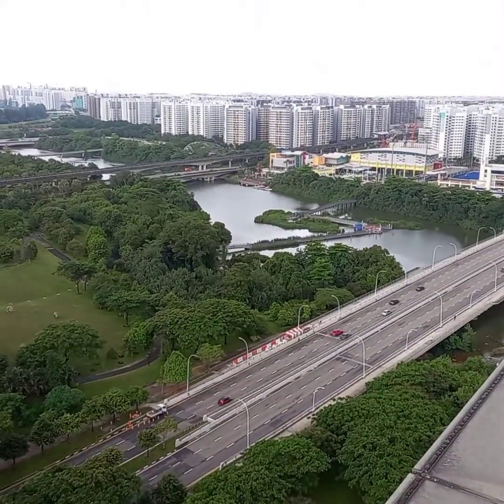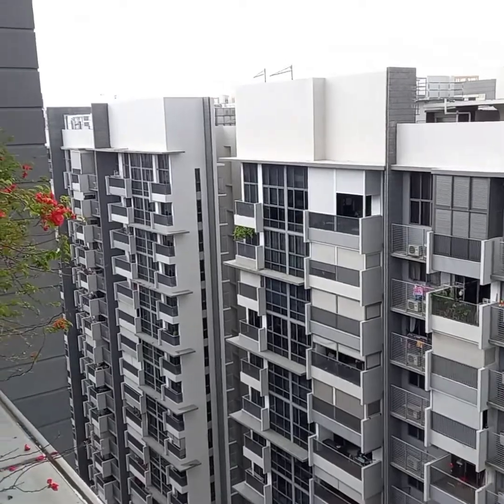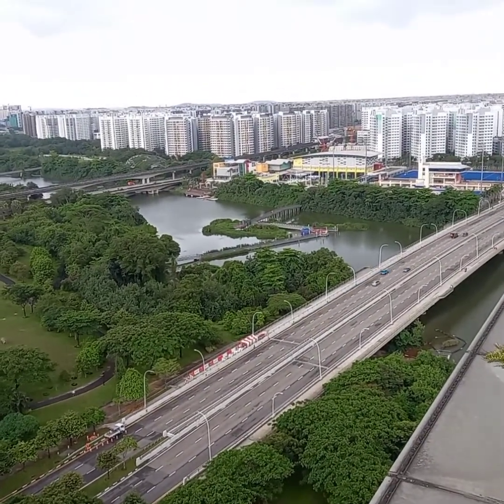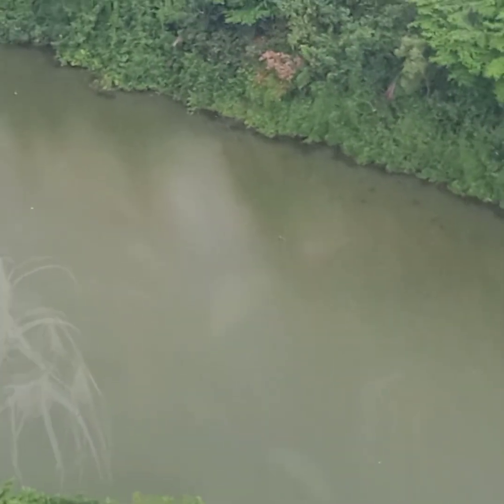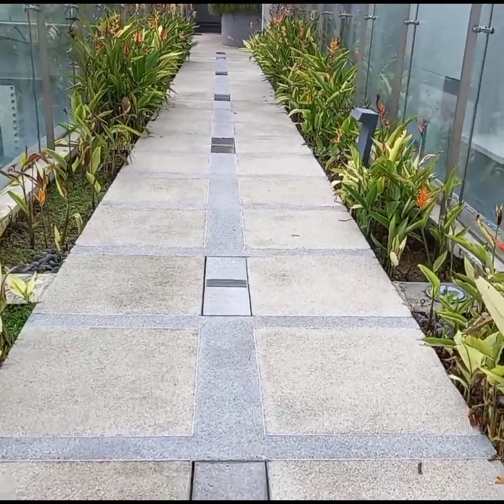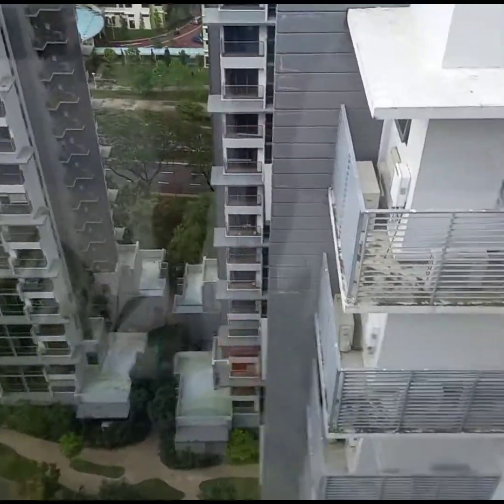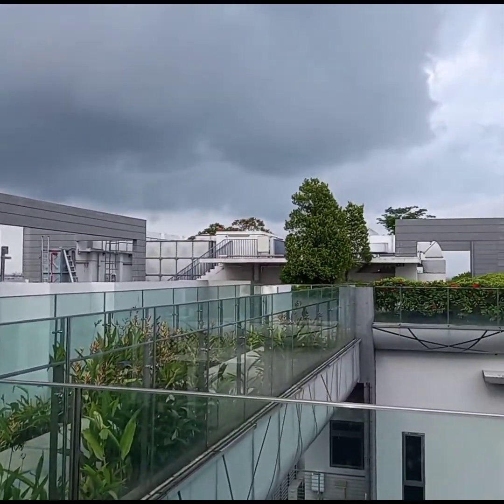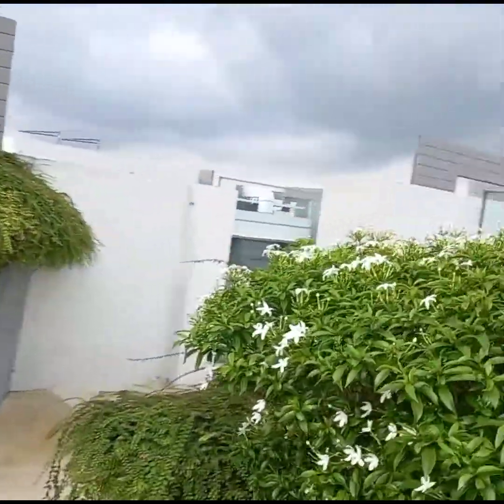OVERVIEW SA AMIN SARAP TUMAMBAY#ofw#rooftop#overview